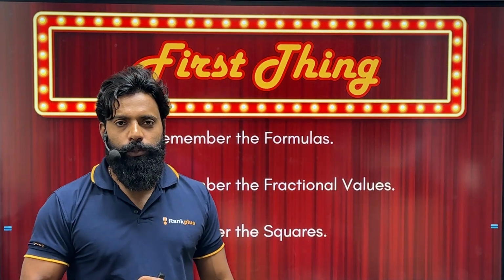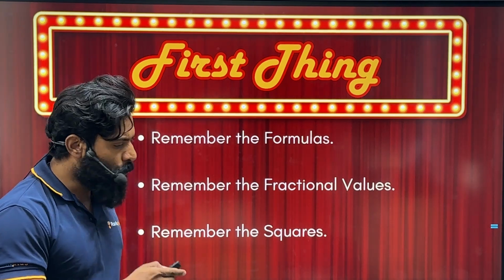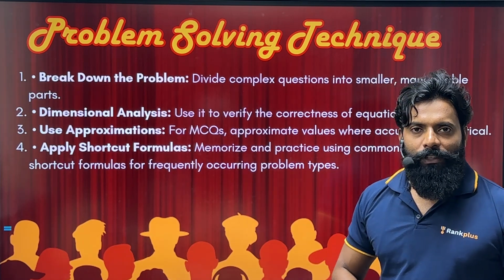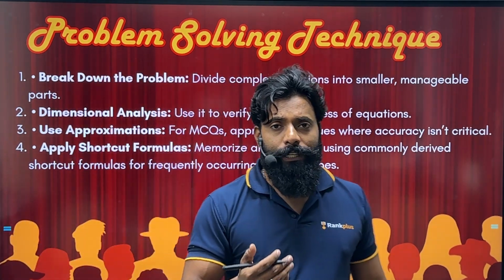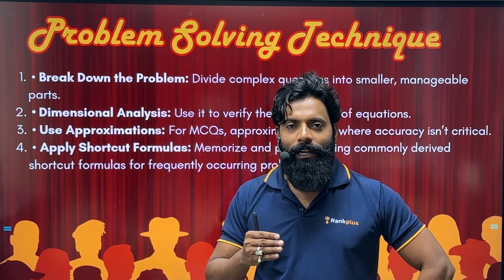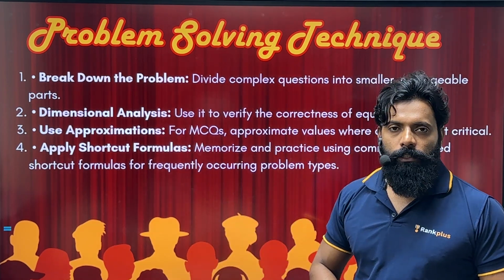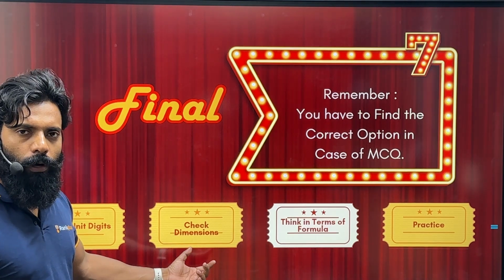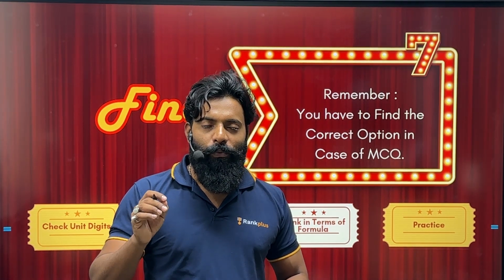Solve JEE Numericals in JUST 10 Minutes with These Pro Tips! | Manoj Sir | Rankplus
Want to score a 99 percentile in Physics for JEE 2025?  Check out these top 5 hacks by Manoj Sir to solve questions faster and more effectively. Master key strategies for quick problem-solving and boost your prep!
👉 Download Rankplus App for Free Courses, Test Series and Much more